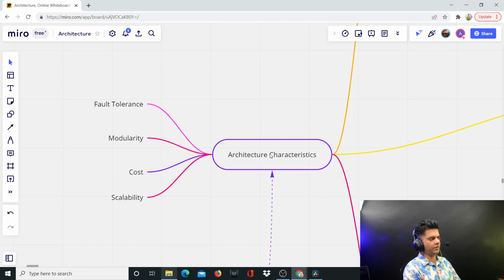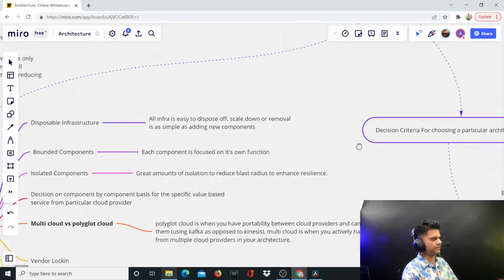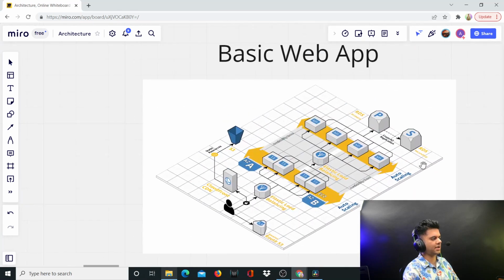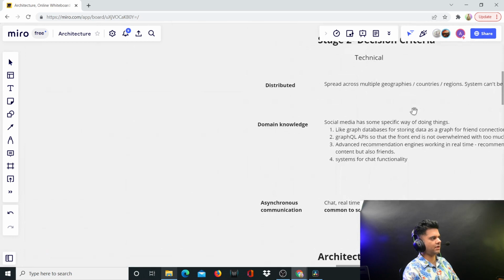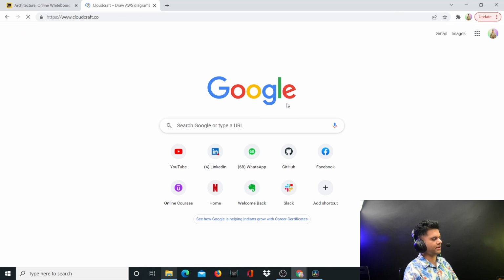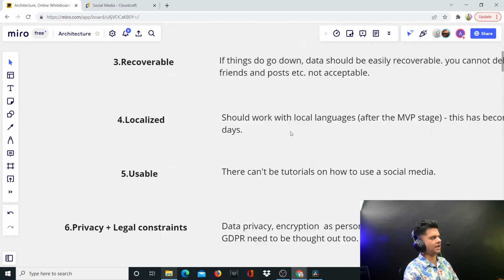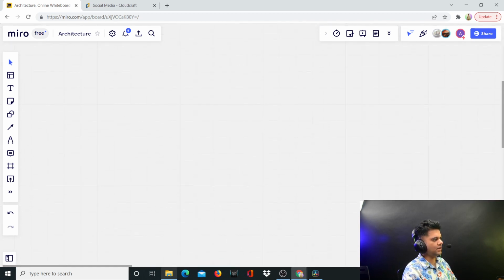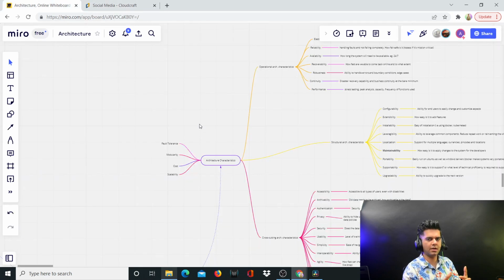Tech Architecture Roadmap - Technology Architect Course - PART 4